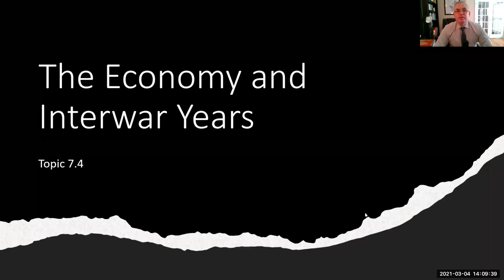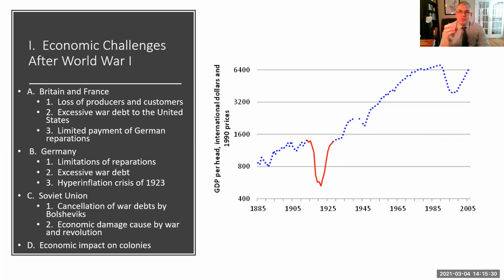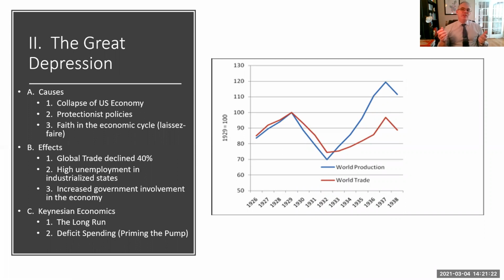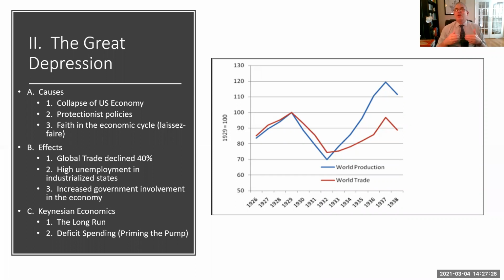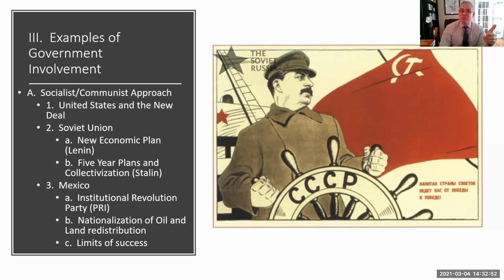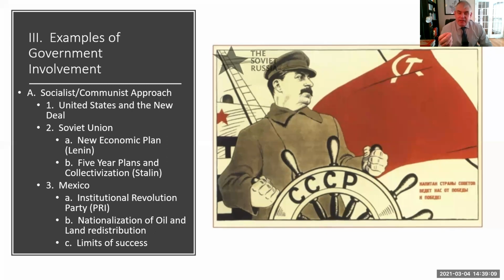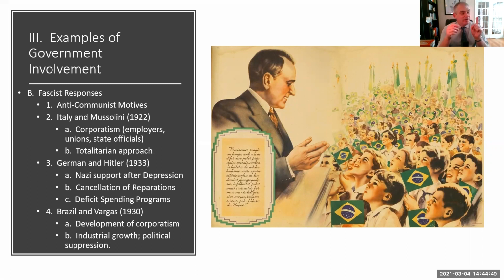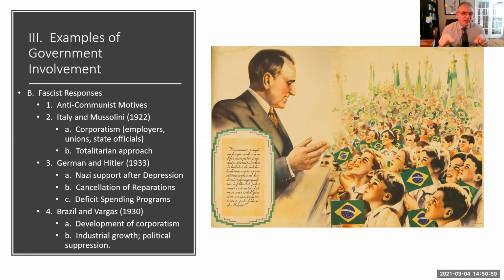Interwar Years and the Economy Lecture (Topic 7.4)